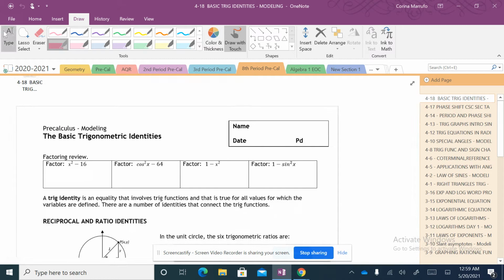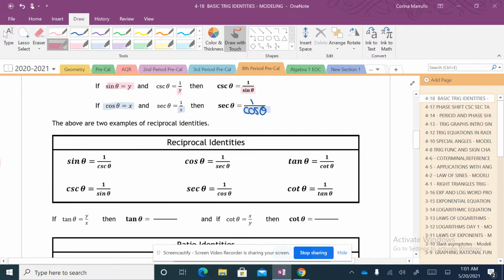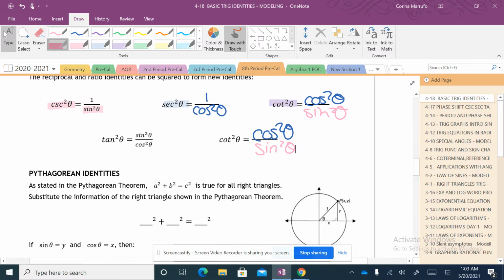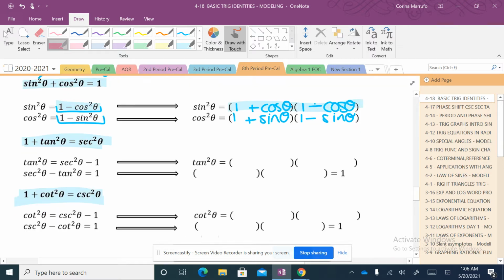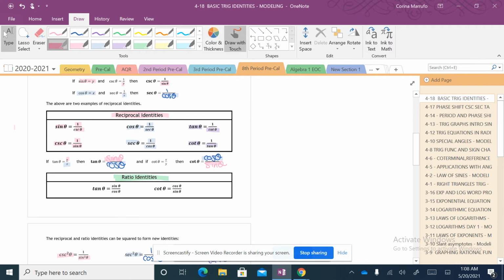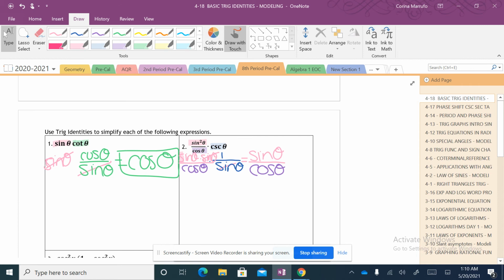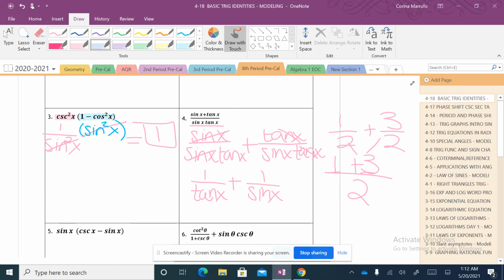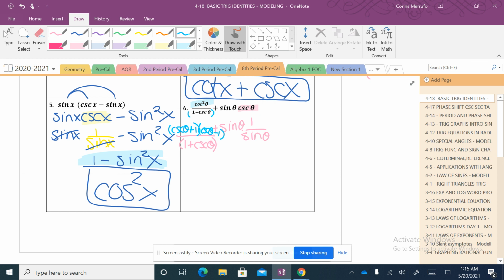Trig Identities part 1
an intro to trig identities